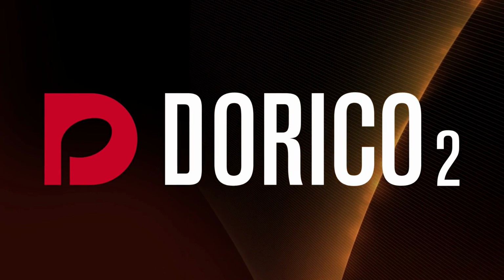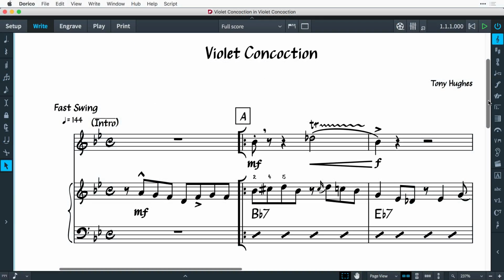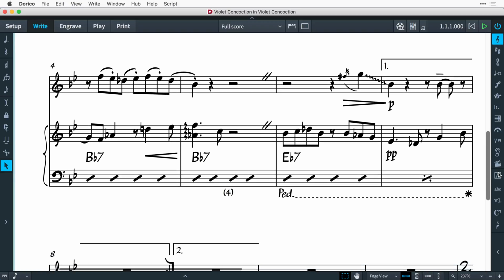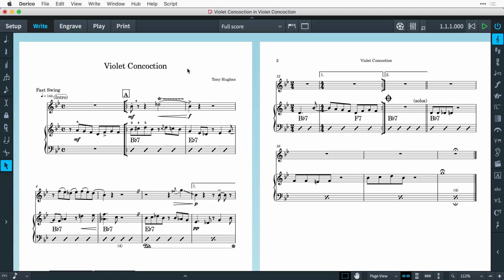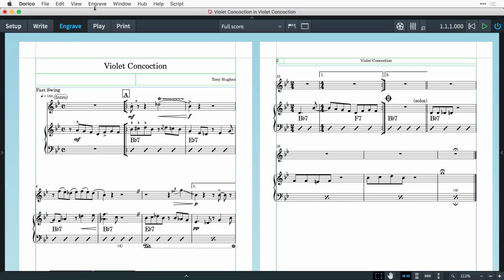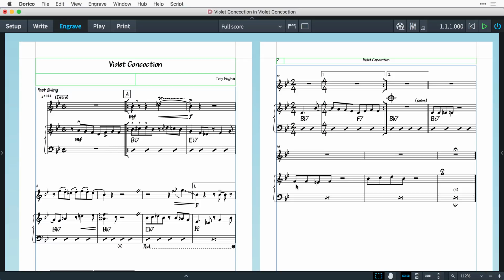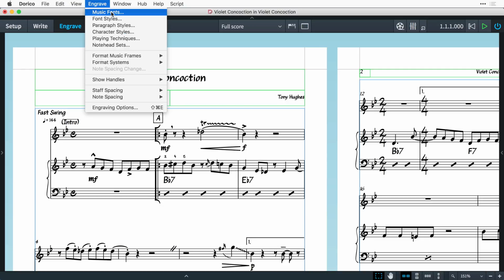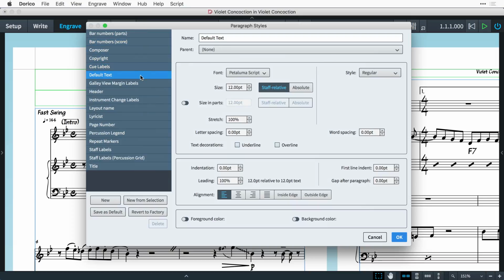How to Display Projects Using a Handwritten Style in Dorico Pro | Getting Started with Dorico 2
Petaluma is a handwritten music font family which adds new display options to Dorico. This video shows how it can be quickly and easily added to a score, updating all symbols and text to help make music sheet look like it was handwritten.